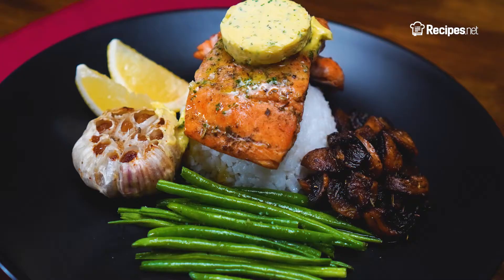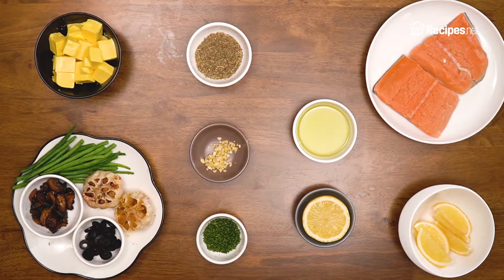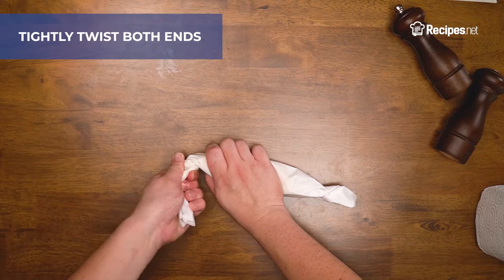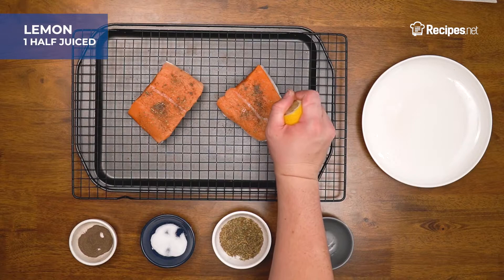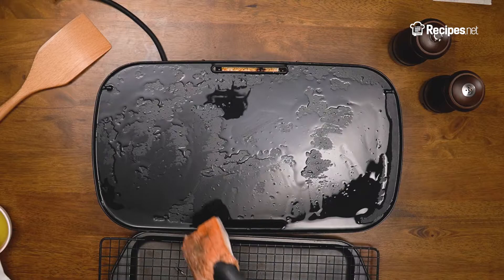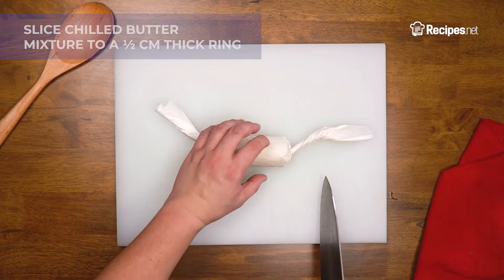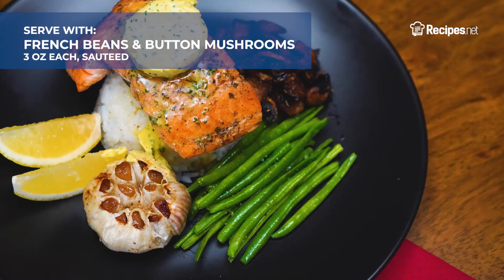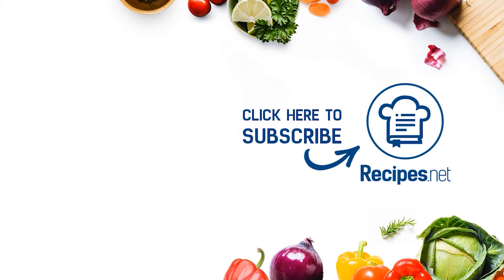How to make OLIVE GARDEN'S HERB-GRILLED SALMON | Recipes.net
Can't think of a classy dish to serve for a dinner for two? Well, you're in luck this copycat recipe of Olive Garden's Herb-Grilled Salmon is superb in texture and taste.

🔴 Check the full recipe on how to make Olive Garden's Herb-Grilled Salmon

This herb-infused salmon will tickle your taste buds with a flavor that's inviting and comforting. So when you're in search of a fancy dinner recipe? You'll first think of this delicious salmon dish.

Ingredients
2 salmon fillets, roughly 5 - 6 oz each, skin-on
4 tsp extra virgin olive oil, if using
1 lemon, halved
2 tbsp Italian seasoning
Pinches of Salt & pepper, to taste

Garlic herb butter:
½ cup unsalted butter at room temperature
1 clove garlic, minced
¾  tsp fresh parsley, chopped

To serve:
Lemon wedges
1 cup steamed rice
Vegetables cooked to your liking (EDITORS: We used 3 oz each of French beans & button mushrooms, & 1 whole roasted garlic)

⬇️ How to make Copycat Boston Market Rotisserie Chicken  ⬇️
0:27 Make your garlic herb butter by mixing parsley, garlic and butter.
0:40 Place butter mixture into a greased paper and roll it into a shape of a cylinder. Twist both ends and keep in the chiller until use.
0:54 Preheat a flat griddle on medium heat and grease with olive oil.
0:59 Prepare your salmon fillets and squeeze with lemon juice.
1:09 Season it with salt, pepper, and Italian seasoning.
1:15 Coat both sides of your salmon.
1:22 Place salmon on a slotted tray and let it marinate for 15 minutes.
1:27 Grill salmons skin side down and brush with olive oil on both sides.
1:33 Cook each side for 4 to 5 minutes. Make sure to flip the salmon regularly until it's cooked through.
1:47 Slice chilled butter mixture to a 1/2 centimeter thick ring.
2:00 Once salmon is cooked, slather it with your garlic herb butter and serve alongside lemon wedges, a cup of rice, french beans, roasted garlic, and button mushrooms.